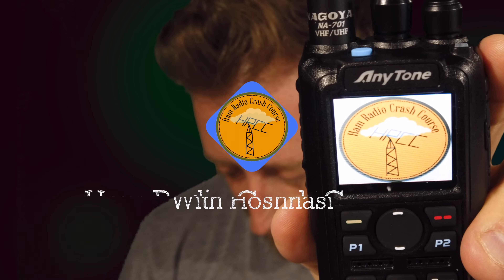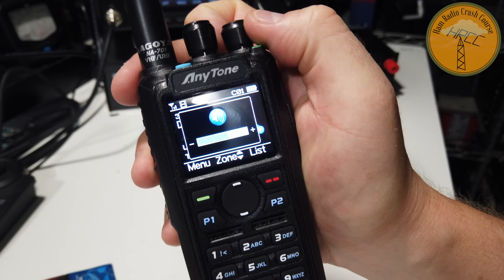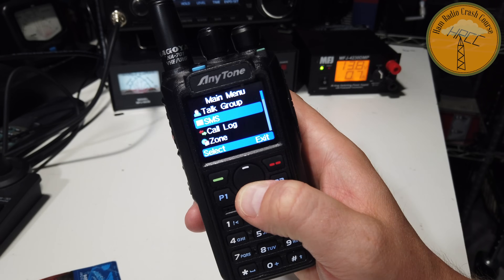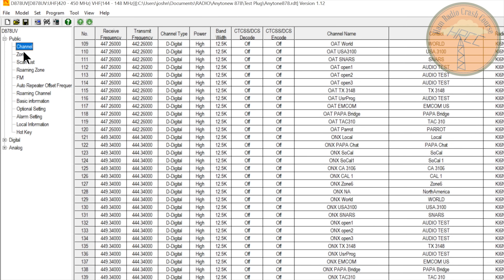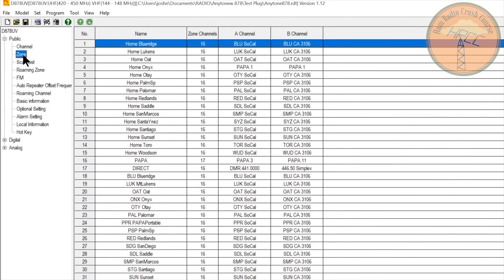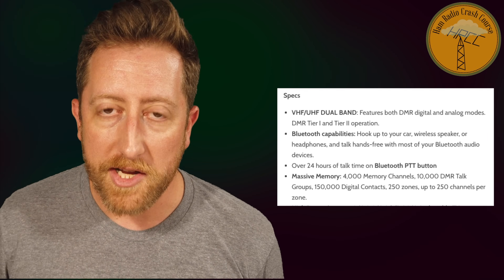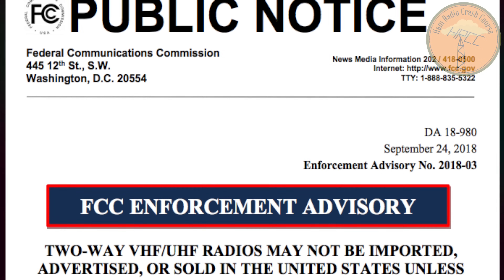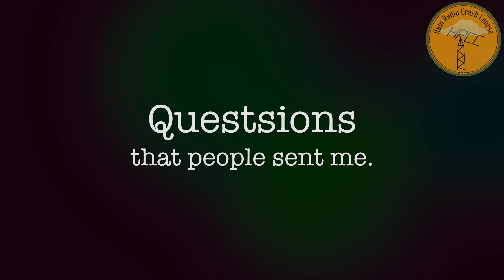The Best DMR Radio? Anytone AT-D878UV Bluetooth GPS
In a world of ever increasing quality in ham radio HTs the Anytone AT-D878UV is special.  Its is the best DMR radios I have used to date and I highly recommend it.  Check it out at BridgeCom Systems

SnapChat. ► @Hoshnasi

Thanks!